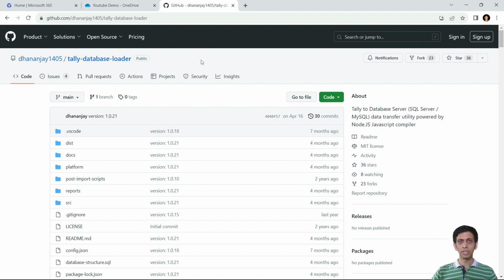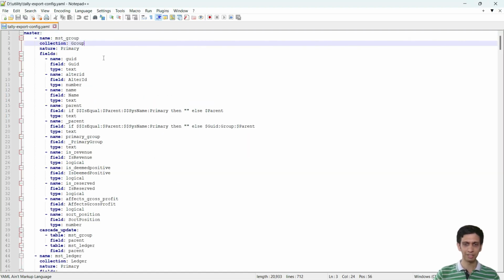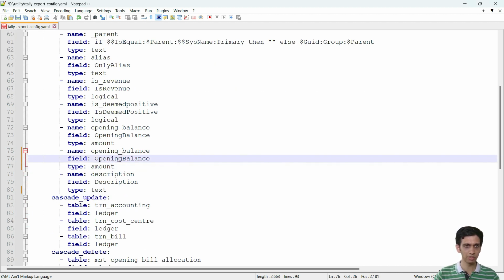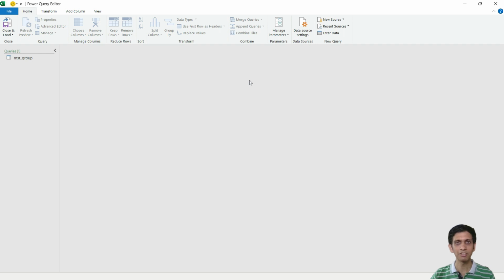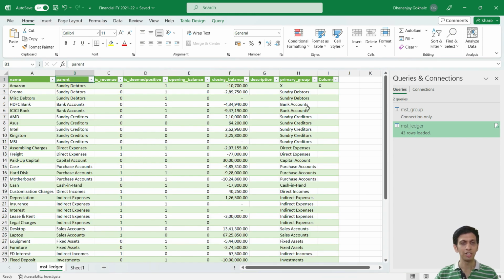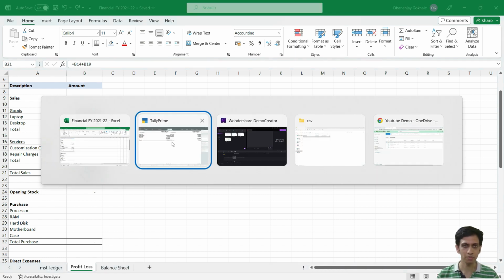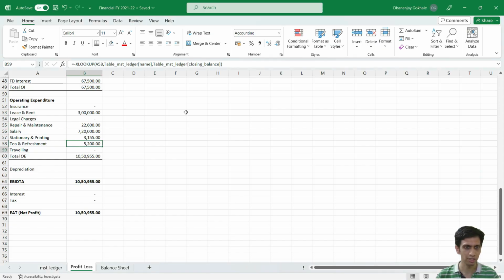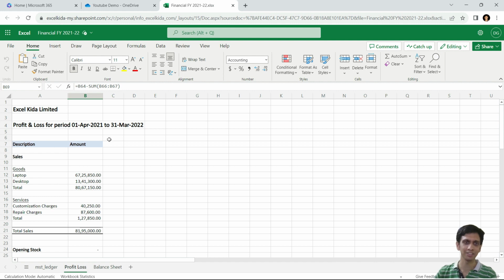How to prepare Financials dynamically linked to Tally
This tutorials demonstrates
1) How to generate CSV from of Tally ledger, to prepare Trial Balance
2) Manipulation of Tally to Database utility export configuration file to add field named Closing Balance for Trial Balance
3) Power Query import of Trial Balance CSV files into Excel
4) Merge (join) of tables in Power Query
5) Linking up amount with ledgers/groups using XLOOKUP / SUMIFS function

0:00 Intro
1:34 Downloading utility
2:57 Configuring utility
11:55 Power Query import & merge of CSV
19:28 Trial Balance mismatch reason
20:49 Preparing Financials
33:08 OneDrive sync advantage
34:26 Conclusion